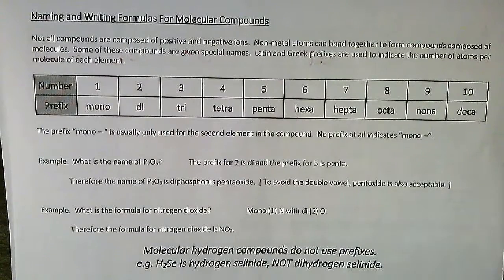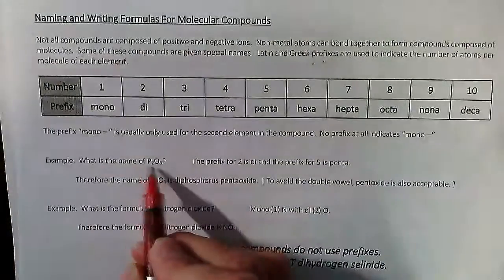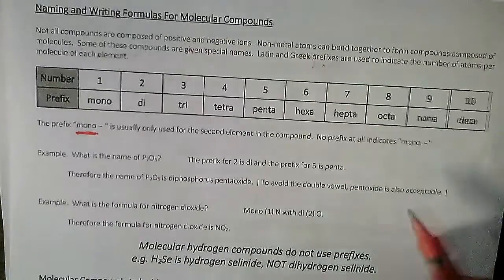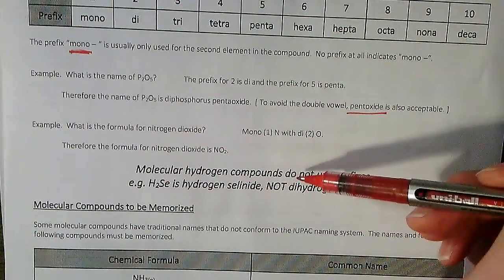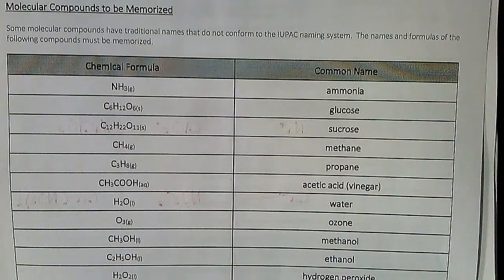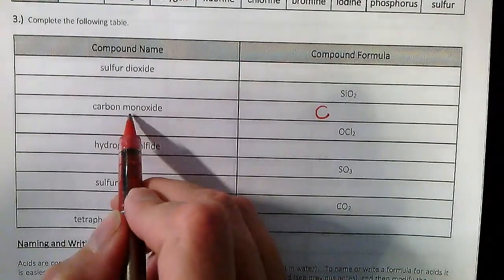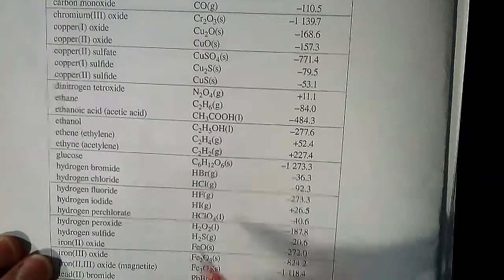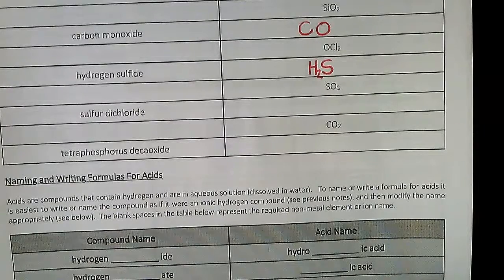lesson 2 video 4